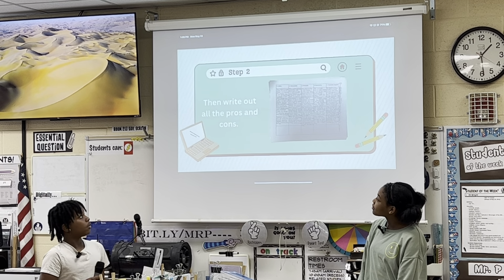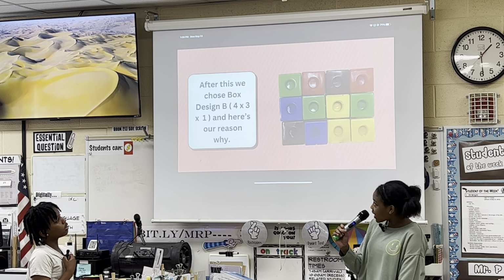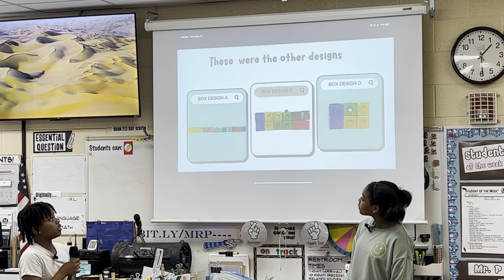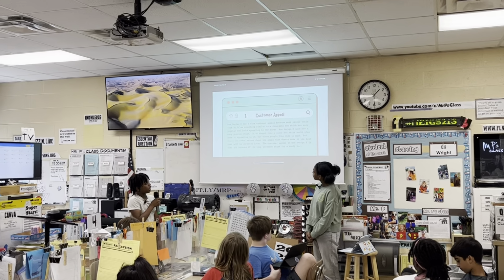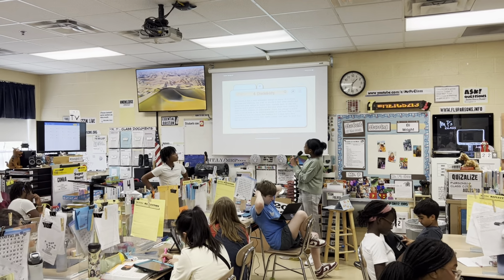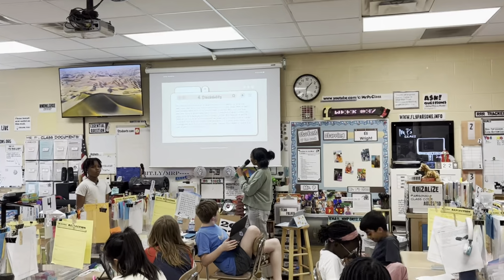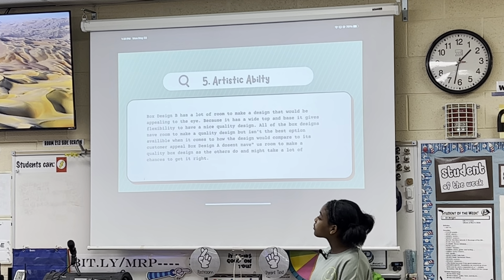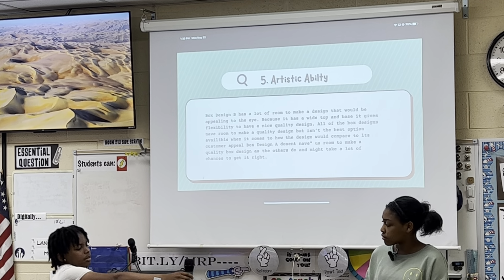Mr. P's Class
Ooey-Gooey: Madison- Joe